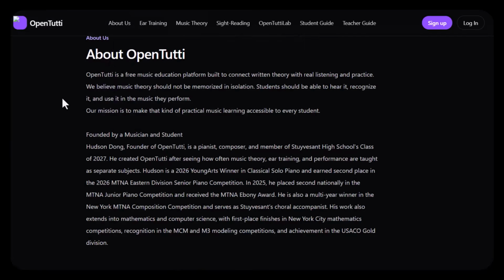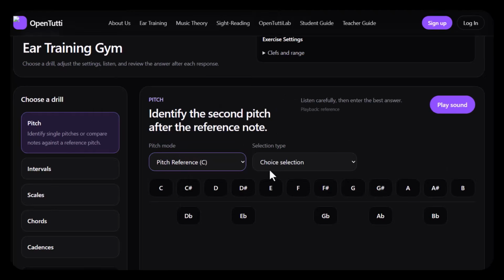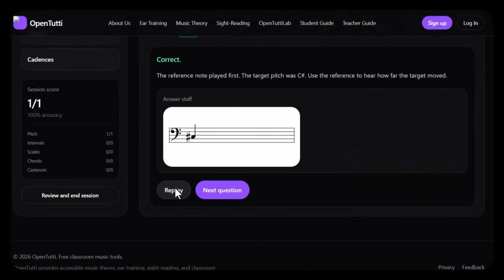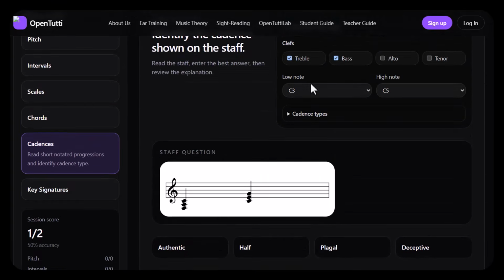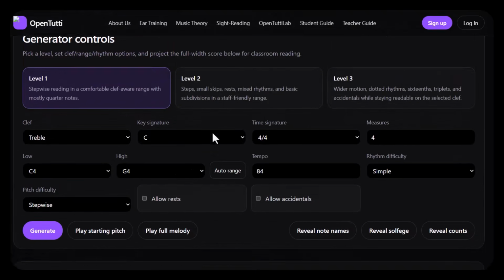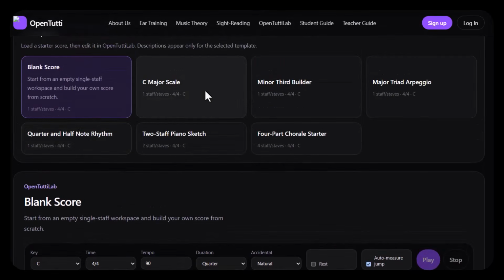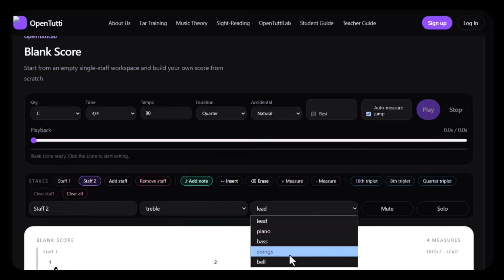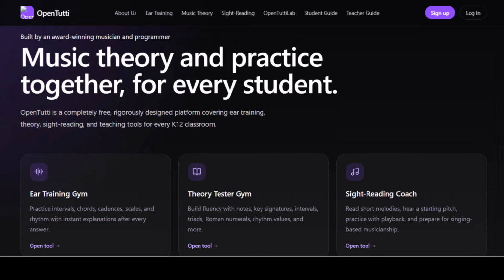OpenTutti: Free Music Theory, Ear Training & Sight-Reading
OpenTutti is a completely free online platform that brings music theory and musical practice together in one place. Students can strengthen their knowledge through interactive music theory exercises, ear training, sight-reading, immediate feedback, and clear explanations after every answer.

For teachers, OpenTutti provides tools to create classes, assign practice, and follow student progress—without requiring a school subscription or licensing budget.

What you can practice on OpenTutti

• Pitch recognition and comparison
• Intervals, scales, chords, and cadences
• Notes, key signatures, rhythm, and other music theory skills
• Sight-reading with adjustable musical settings
• Ear training with immediate feedback
• Guided explanations after each answer
• Personalized scores and progress tracking

What teachers can do

• Create and organize classes
• Assign targeted music practice
• Monitor student participation and progress
• Give students structured practice outside the classroom
• Use the platform without software licensing fees

OpenTutti has no advertisements, no paid tier, no subscription, and no licensing fee. It is designed to remain free for students, teachers, schools, and independent musicians.

OpenTutti was founded and built by Hudson Dong, a pianist, composer, student developer, and member of the Stuyvesant High School Class of 2027. His goal is to make rigorous music education and effective practice tools available to every student, regardless of school budget or access to private instruction.

Music theory and practice together, for every student.